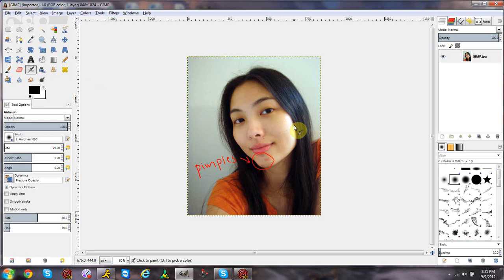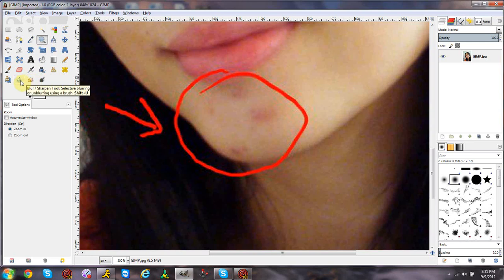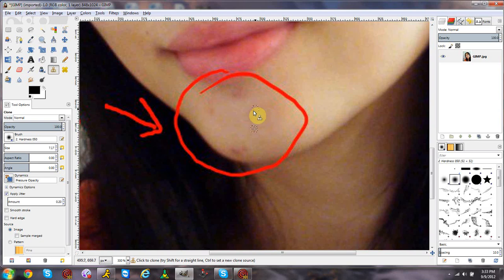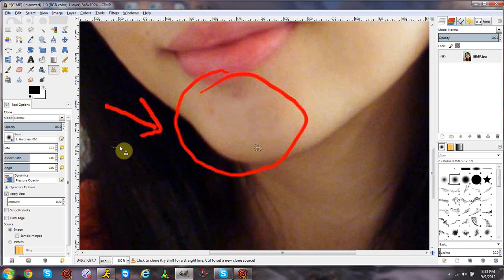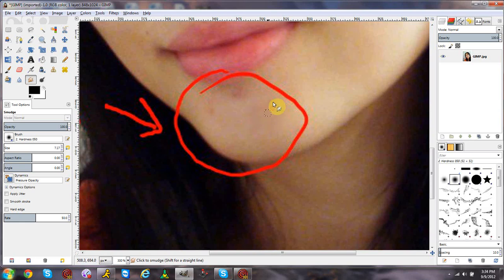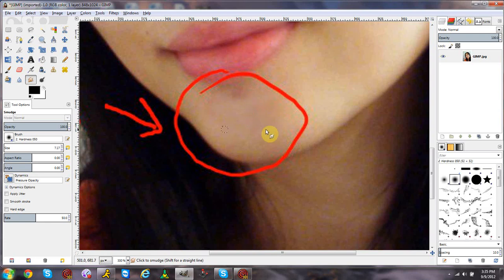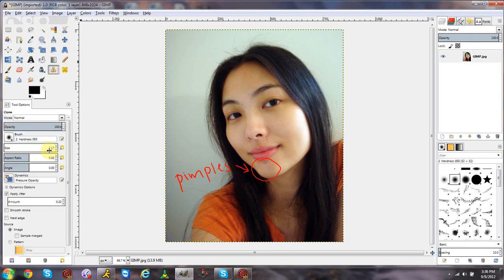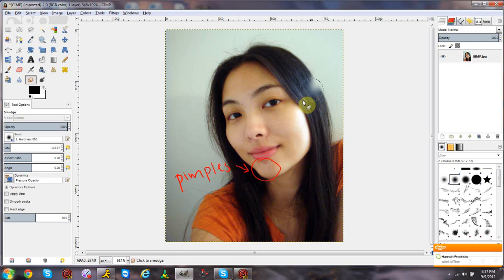How To: Get Rid Of Facial Flaws And Use The Clone Stamp, Blur, And Smudge Tool On Gimp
Here you'll all kinds of videos just like these about computer tutorials, tricks, guides, and software guides too!

A quick and easy how-to guide for getting rid of facial flaws and using the clone stamp, blur, and smudge tool on GIMP.